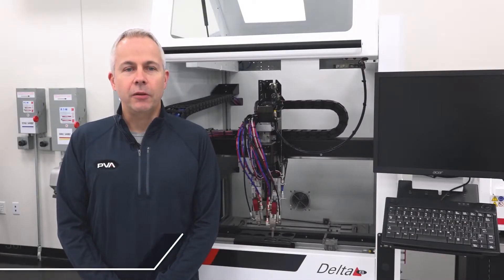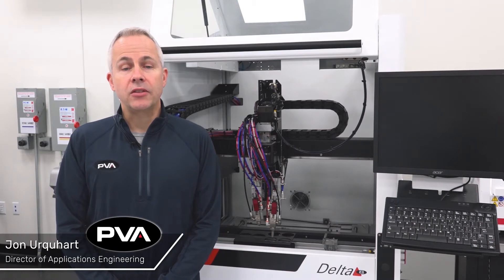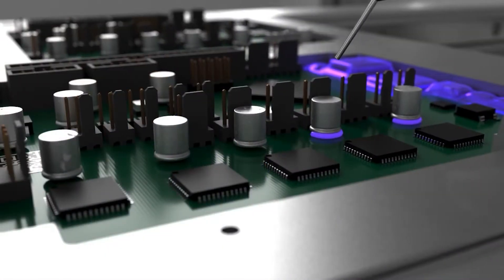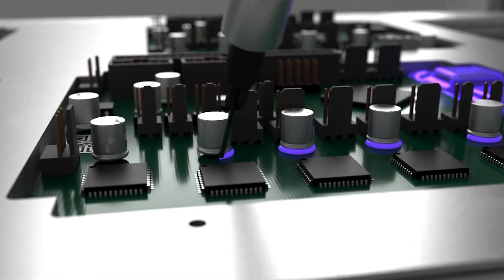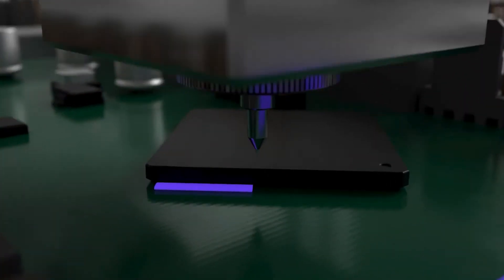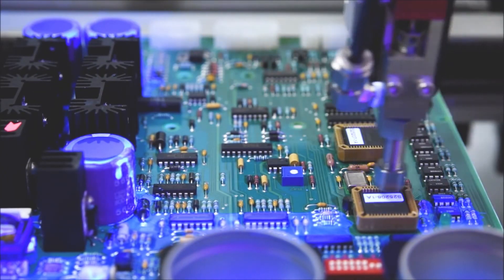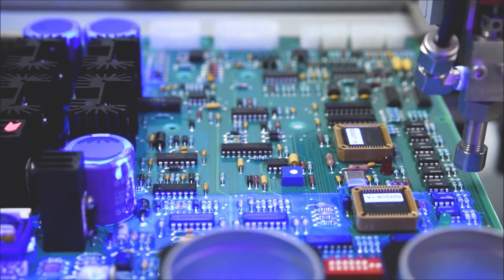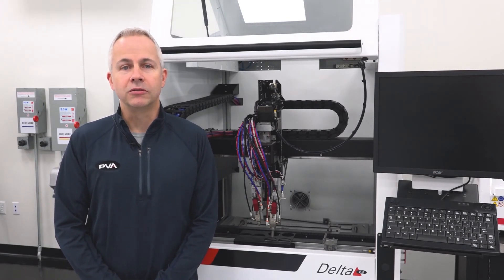PVA - Pro Tip #27: Preventing Air Entrapment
In this PVA Pro Tip, Jon Urquhart explains how to prevent air entrapment. It can lead to voids and inconsistencies in the coating, ultimately compromising the protection of electronic components. Including an underfill process on components that may be entrapping air during your process is just one method to help reduce bubbles in your coating application. Learn more about how to prevent air entrapment in your conformal coating process.